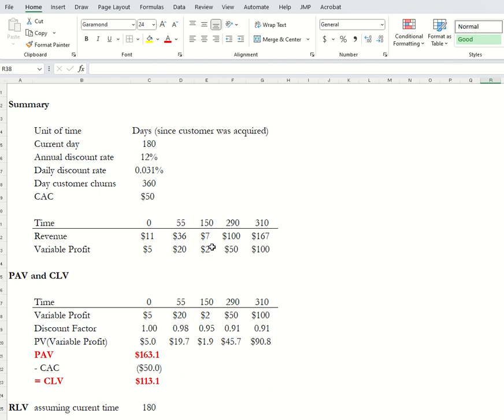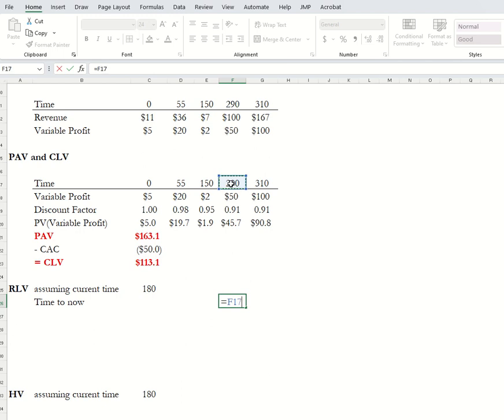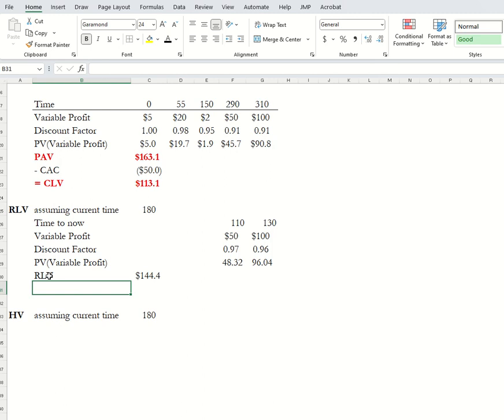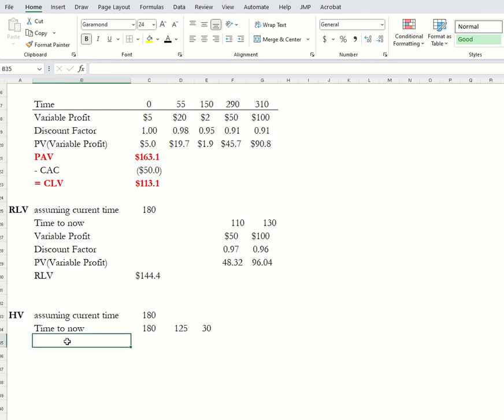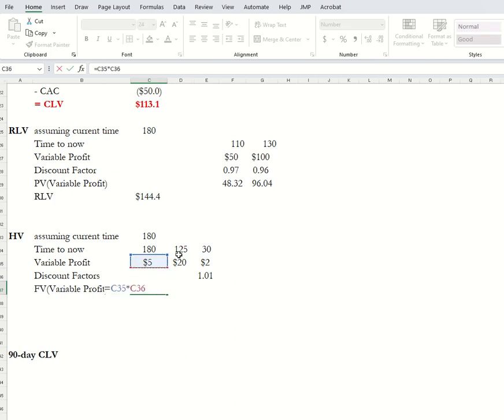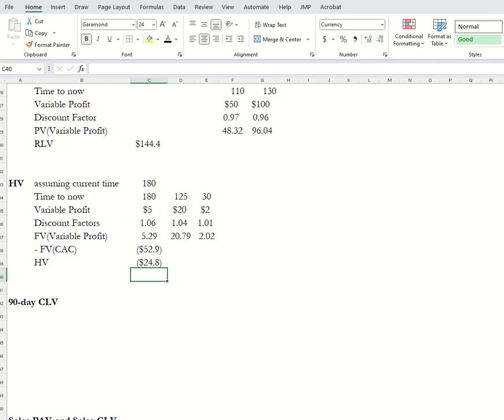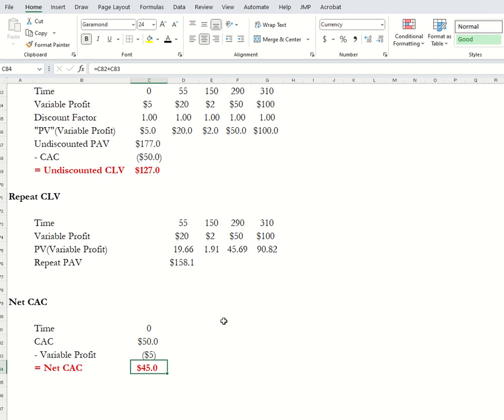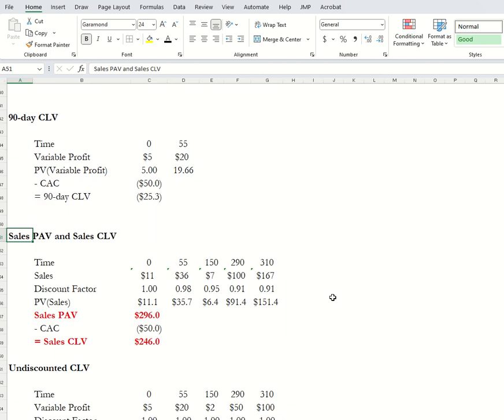How to compute RLV, HV, finite-horizon CLV, Sales CLV, undiscounted CLV, and repeat CLV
In this video, I show how you can calculate all of the other variants of CLV -- namely residual lifetime value (RLV), historical value (HV), finite-horizon CLV, sales CLV, undiscounted CLV, and repeat CLV -- for a given customer, assuming we knew with certainty what the customer will do over his/her full lifetime.